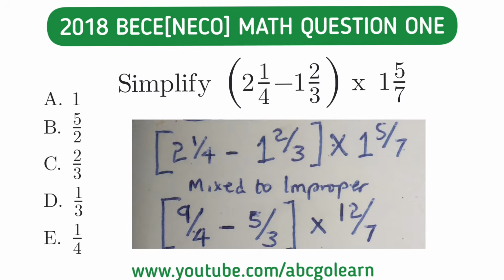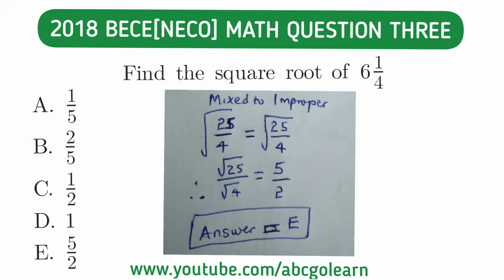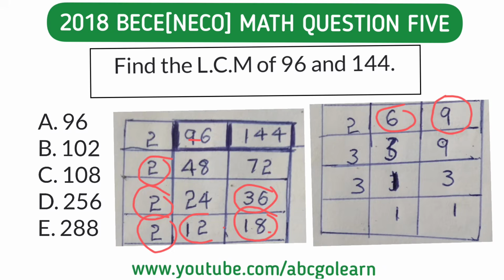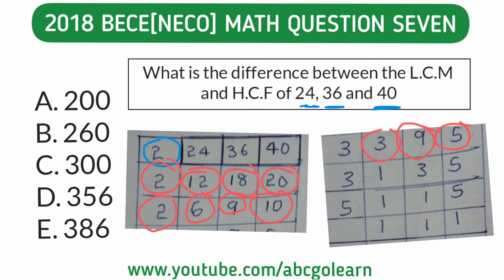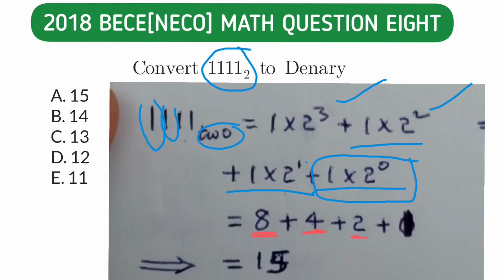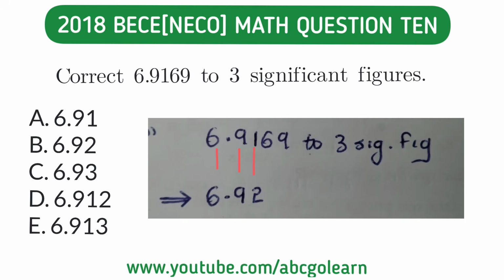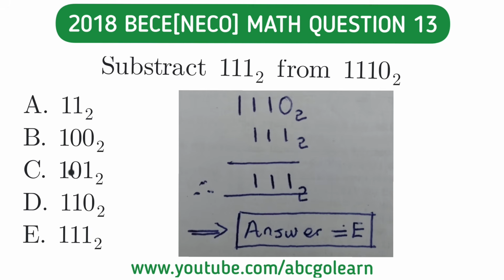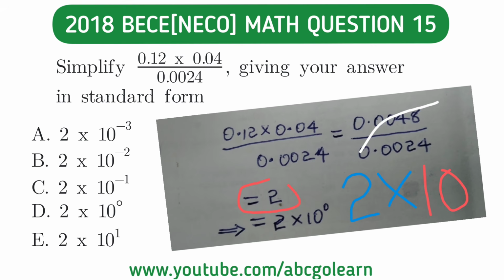BECE 2025 QUESTIONS & ANSWERS PREP | BECE MATHS PAST QUESTIONS & ANSWERS (Junior Neco/JSS3)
This BECE 2025 Questions & Answers Prep covers Mathematics Past Questions and Answers of 2018 Junior NECO. This Basic Education Certificate Examination Mathematics video is made to help Jss3/Junior Secondary Schools Students with detailed answers ahead of their examination. I tell you, 2025 BECE exams shouldn't be feared & those BECE questions can be answered Correctly.